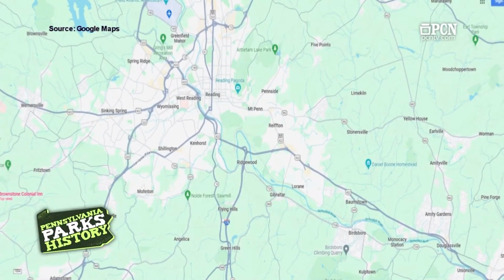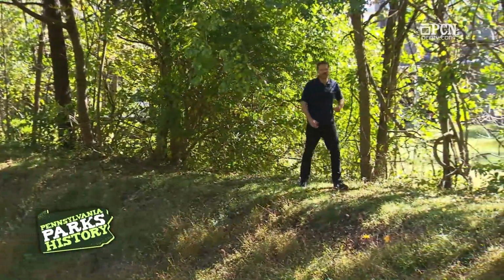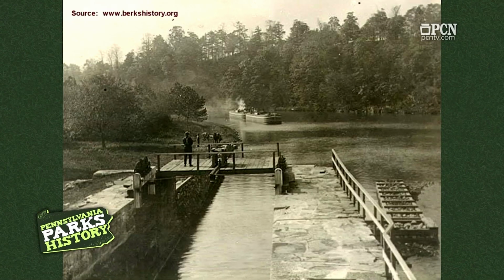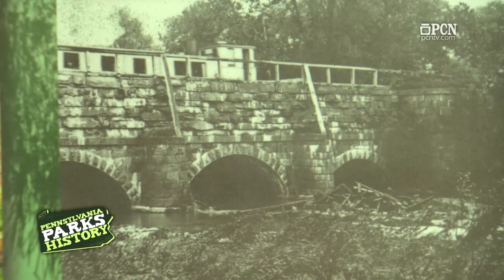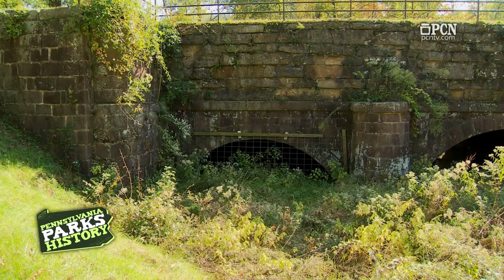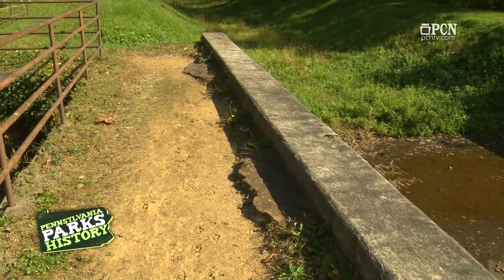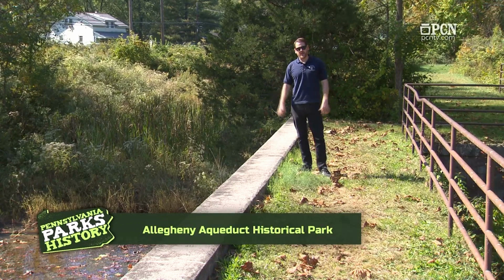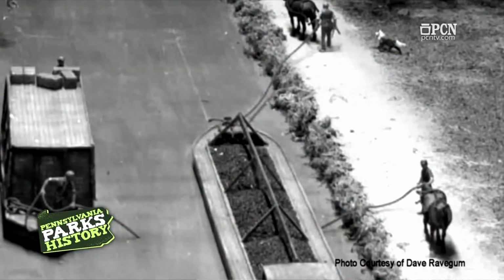PA Parks History: Allegheny Aqueduct Historical Park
Also known as Gibraltar Aqueduct, the Allegheny Aqueduct Historical Park is the site of the historic stone aqueduct in Berks County that was built in 1824. The aqueduct runs approximately 260 feet long and 70 feet wide, and was built initially as part of the Schuylkill Navigation Company canal system for canal boats to travel across the Allegheny Creek. The aqueduct ceased its transportation operations in 1931 and drained in 1967, but it was placed on the National Register of Historic Places in February 1984.